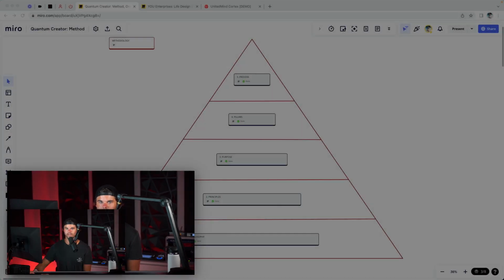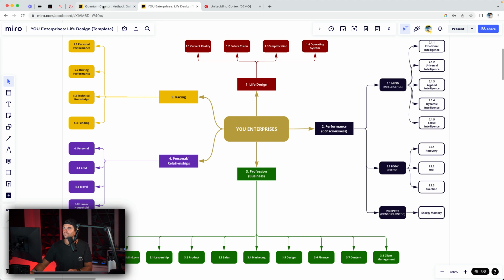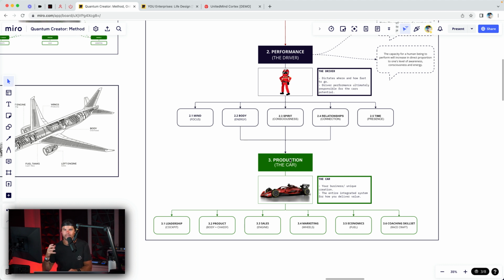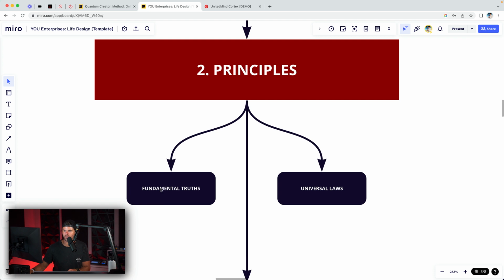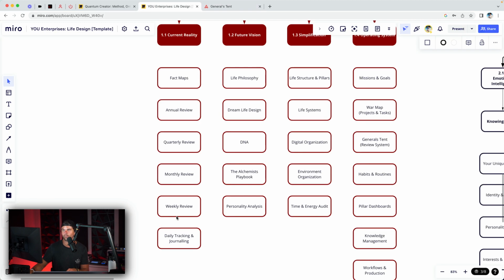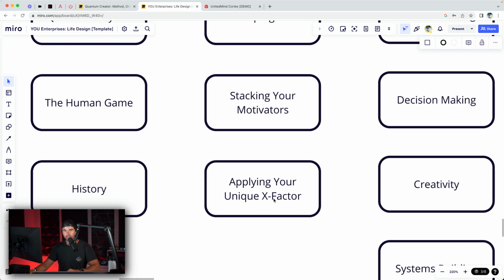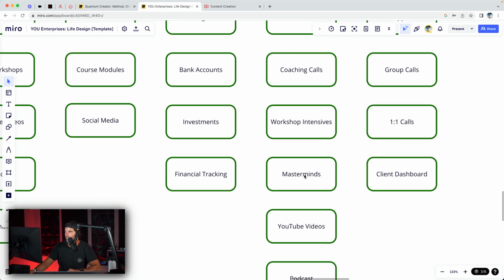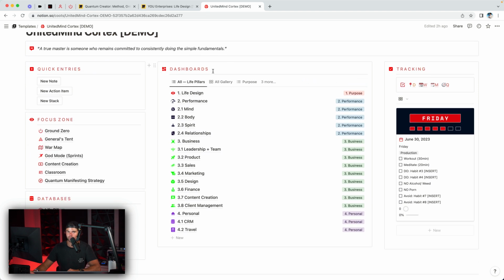How to ORGANIZE the CHAOS and design your life pillars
Get access to the 30-day total reset and Notion Cortex Life OS